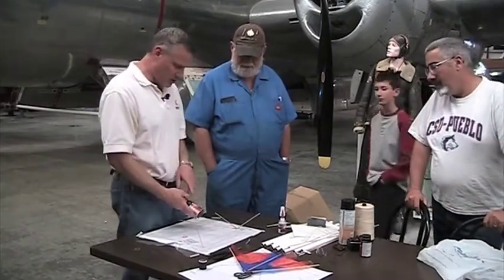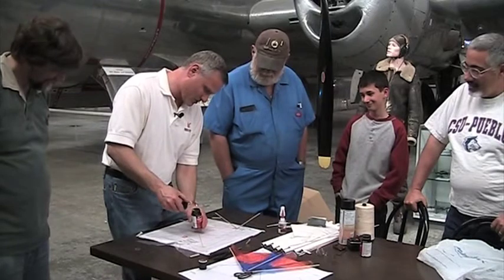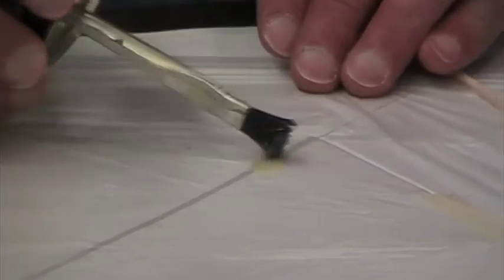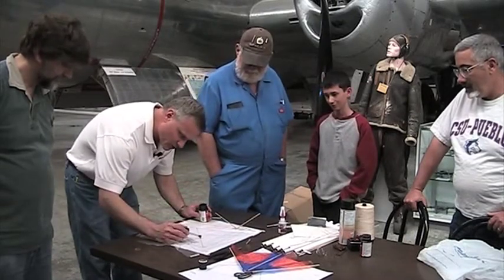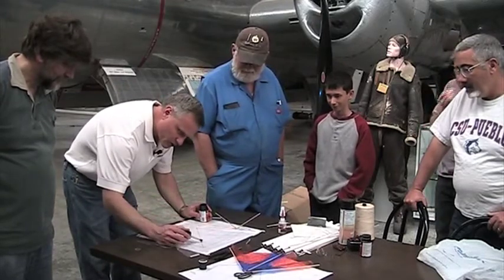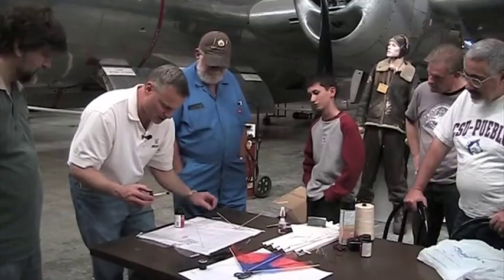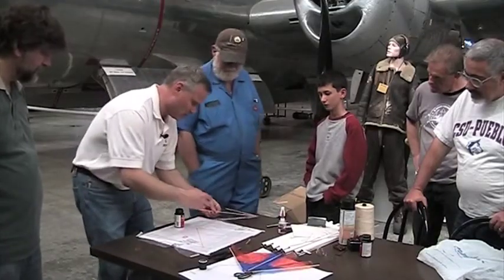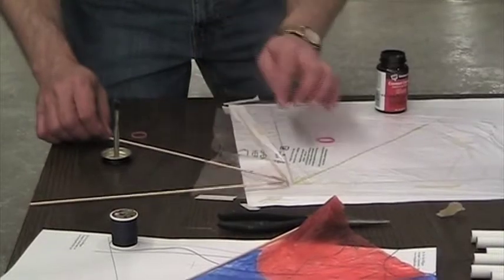Build a Rogallo Wing, Rocket boosted glider part 6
Part 6 of 7. This video shows the construction sequence for making a Rogallo wing glider that is boosted into the sky by a model rocket. They are often called flexie gliders because the wing is flexible and can be rolled up and stored in a small space. In model rocketry, they are used in the National Association of Rocketry's flexie contest.